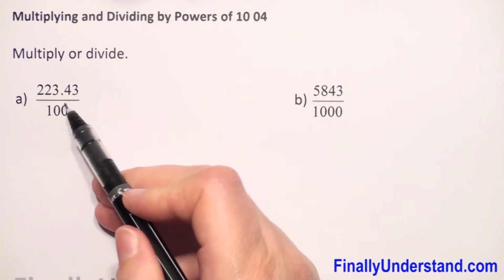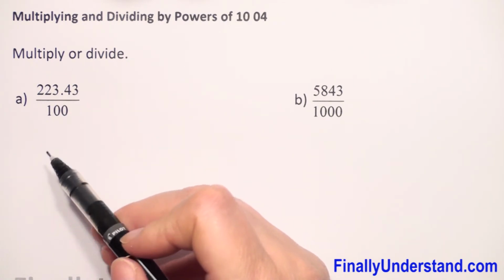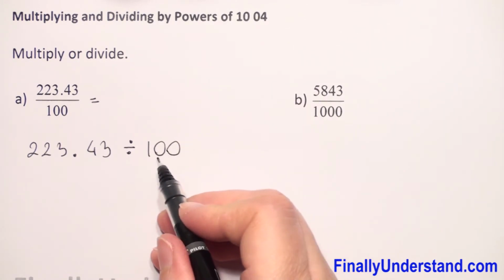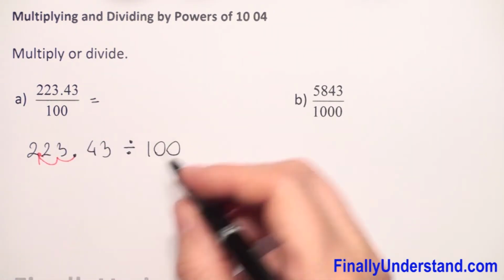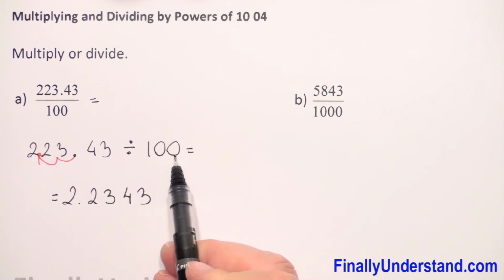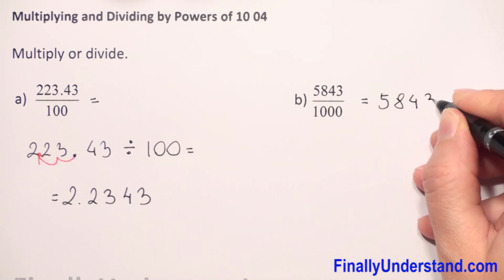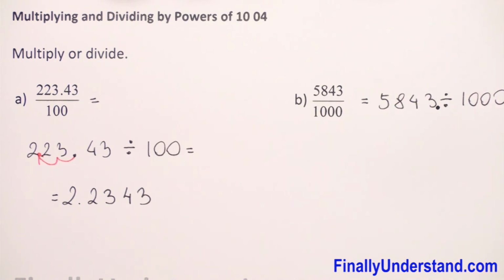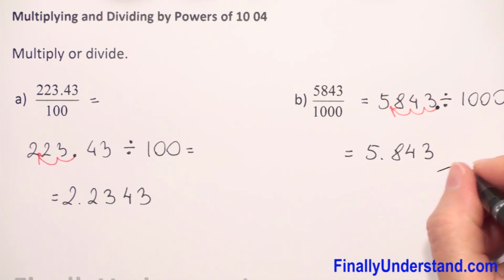Multiplying and Dividing by Powers of 10 | Math Tutorial 04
Learn how to multiply and divide numbers by powers of 10 quickly and accurately! This lesson explains how moving the decimal point helps you understand place value and powers of ten. Perfect for students learning decimals, exponents, and number sense.